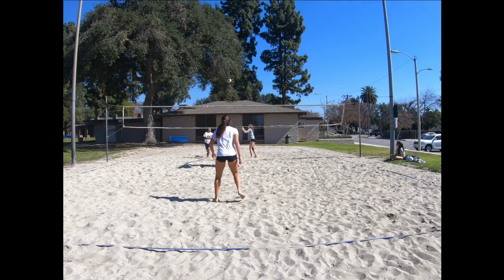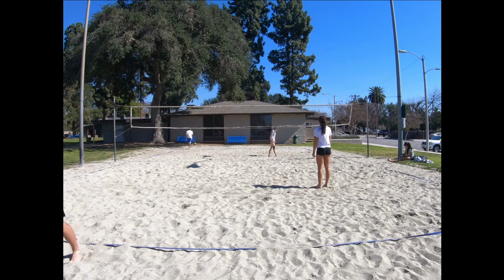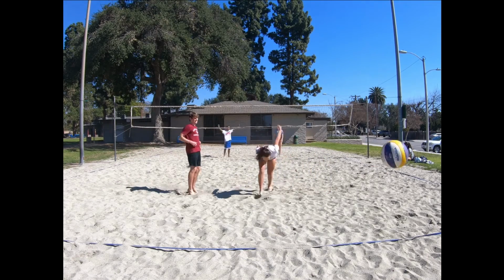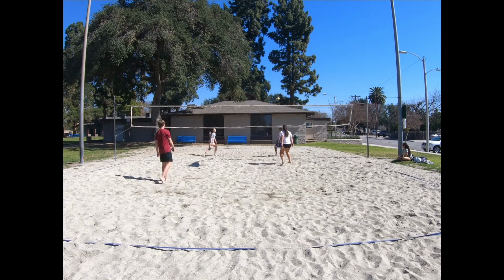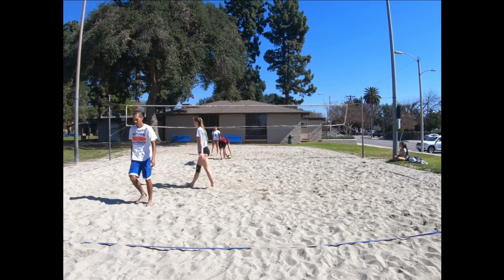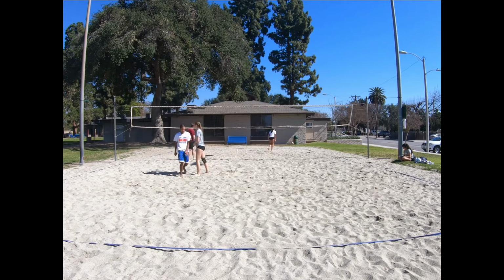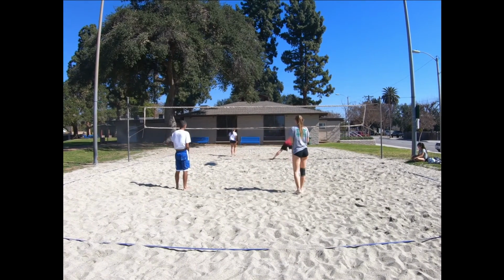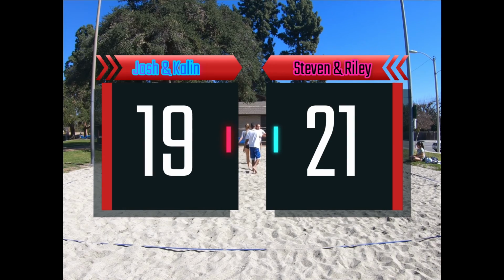Finkbiner Doubles 2/19/21 (Game 5)